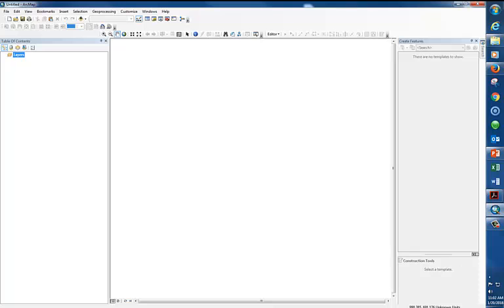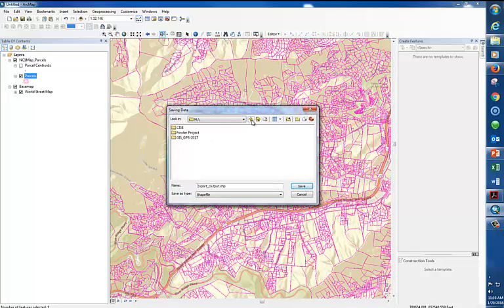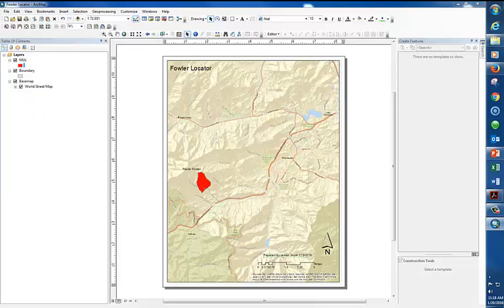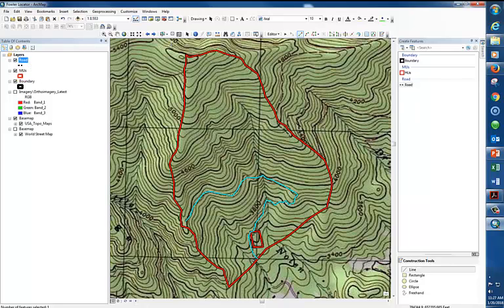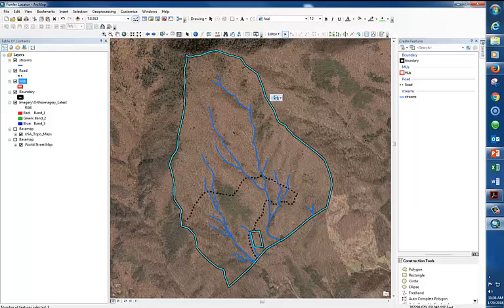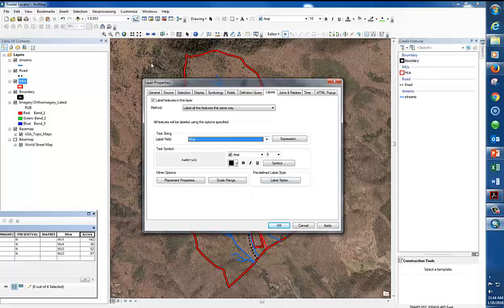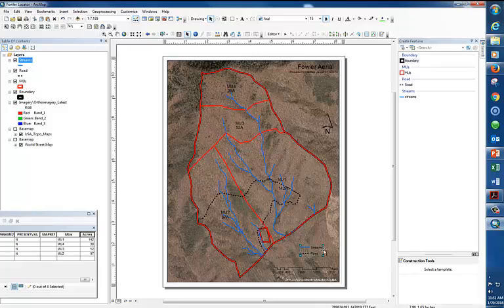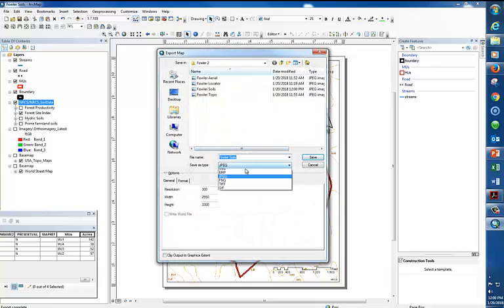Fowler Mapping Exercise 1